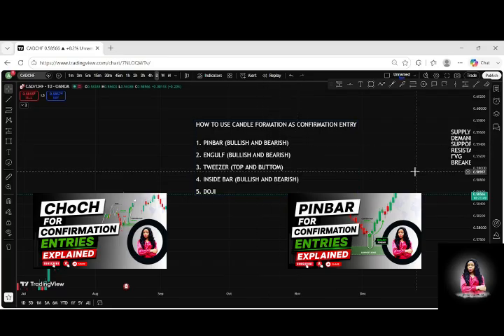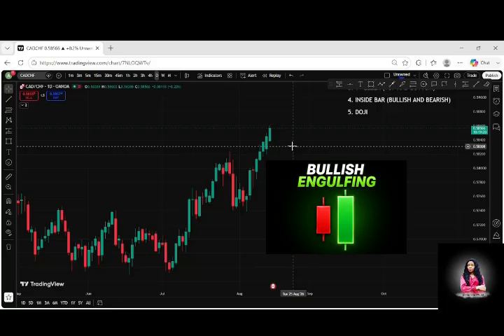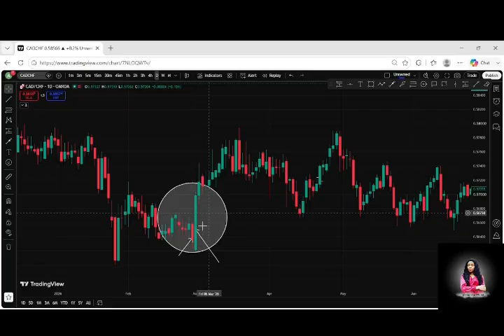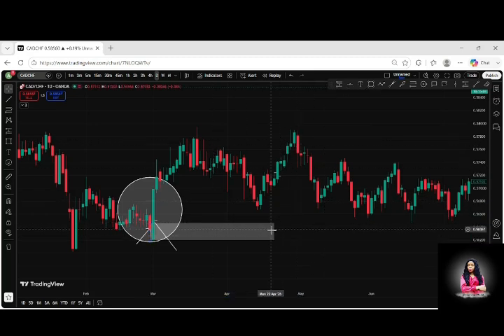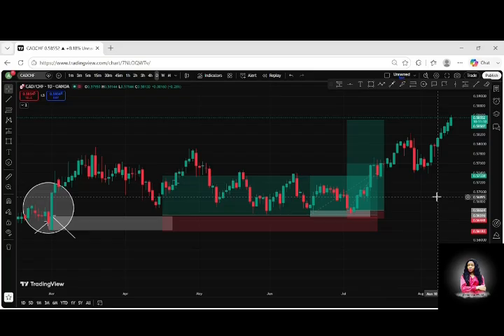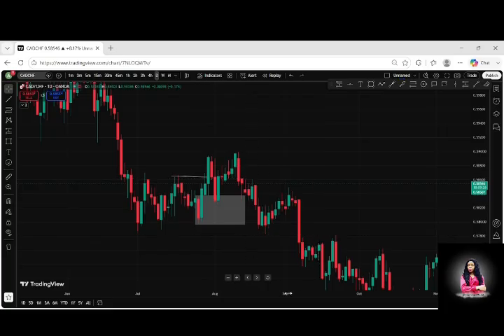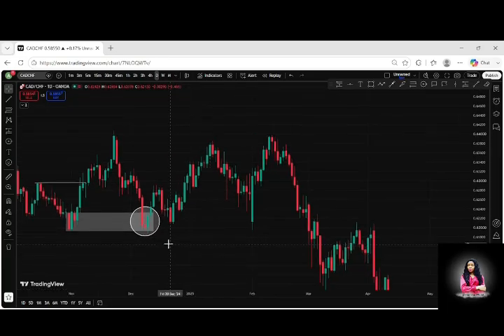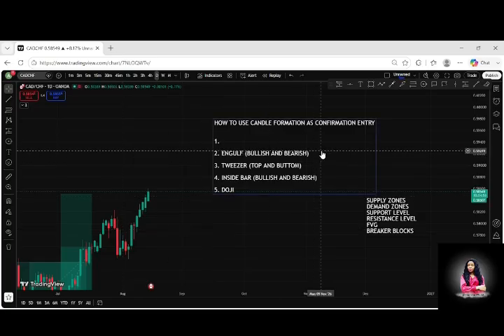This is how to use bullish engulf to confirm entries in TRADING.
Bullish engulfing is another smart and accurate type of confirmation model to help check out if your trade will play out well.

In this video I explained in detail how you can master the use of Bullish engulfs for trade confirmations. At the end of this video you should be able to understand better how to confirm your trades before joining the market.

Stay glued!